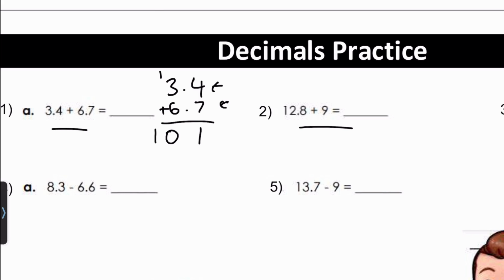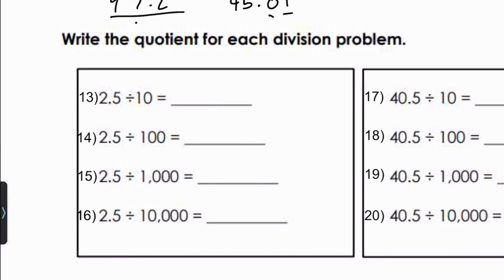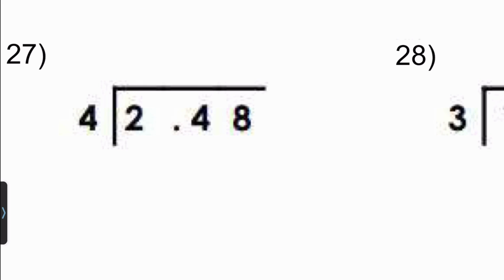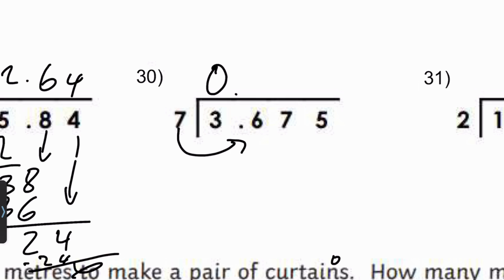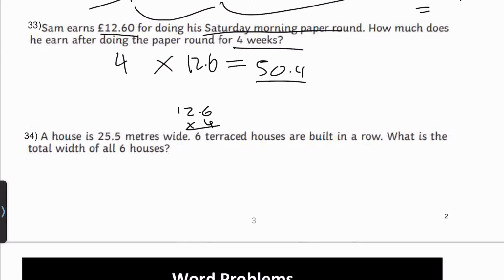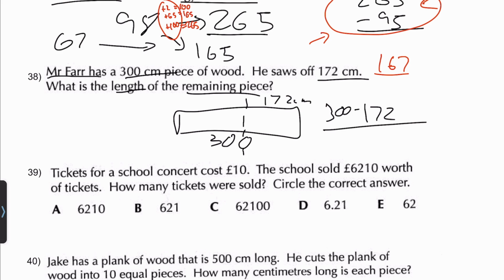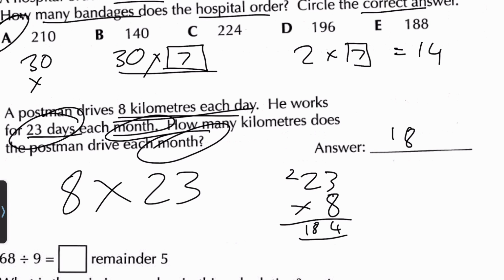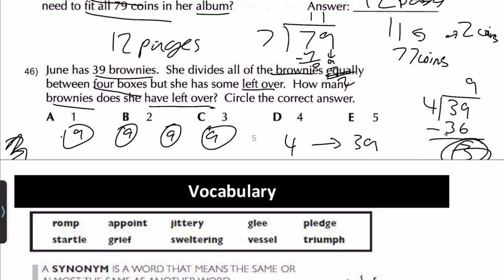Year 4 Homework 2 - Decimals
Q1 - 6 00:00
Q7-12 04:28
Q12-20 8:18
Q21-26 11:48
Q27-31 13:40
Q32 23:05
Q33 26:02
Q34 27:20
Q35 28:23
Q36 29:19
Q37 30:15
Q38 33:35
Q39 34:55
Q40 36:00
Q41 37:15
Q42 38:15
Q43 39:30
Q44 40:30
Q45 42:49
Q46 44:51